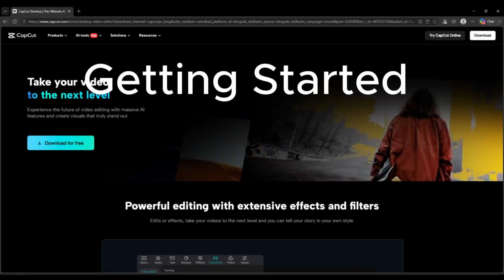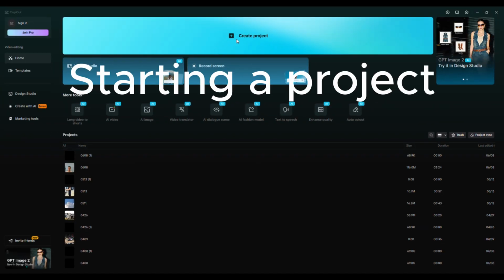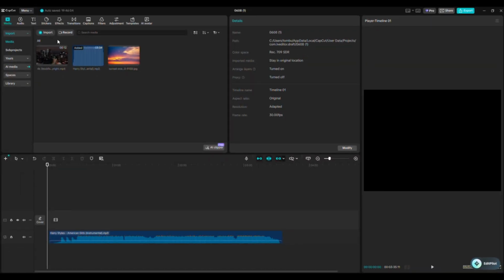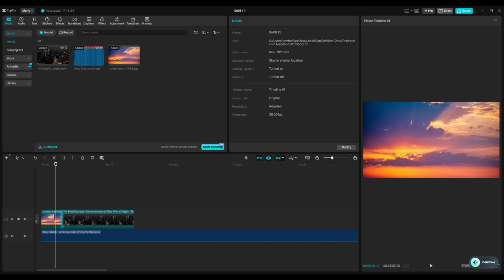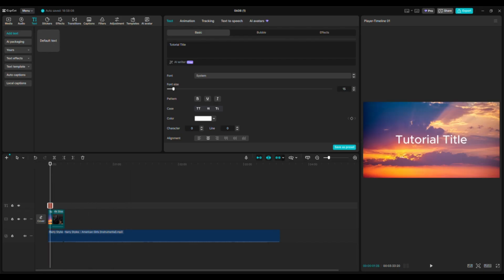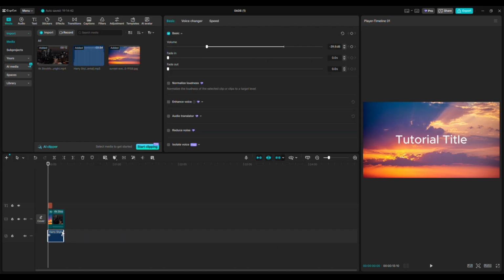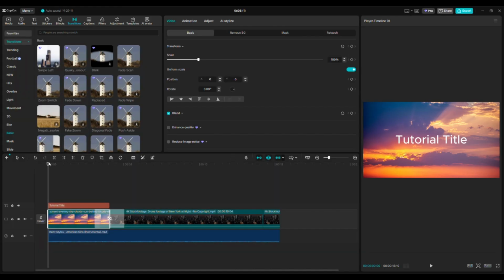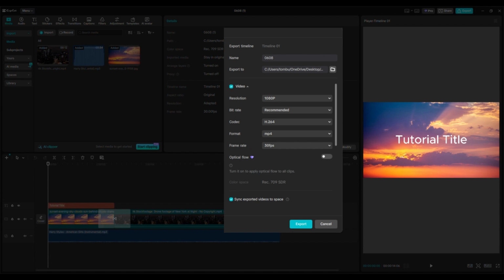UCC102 Task 3 CapCut Tutorial by Tom Burns